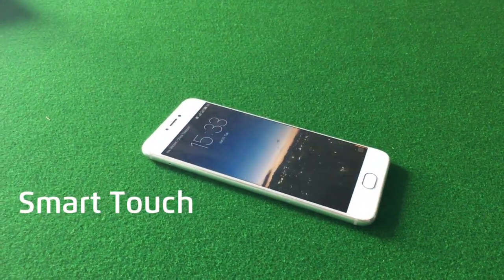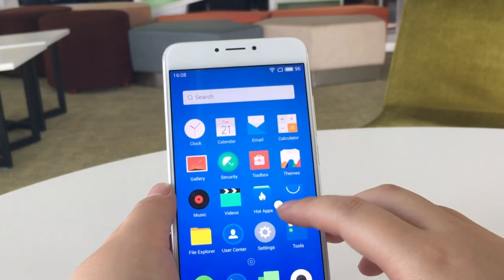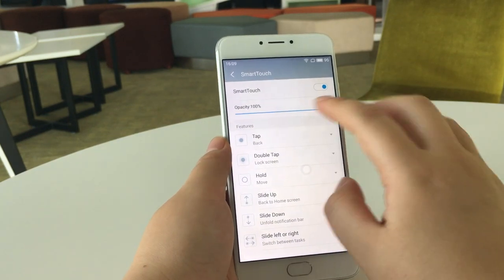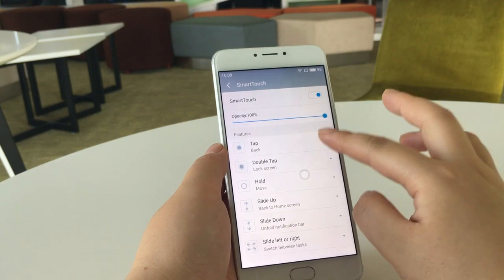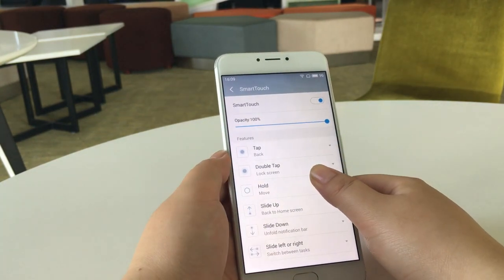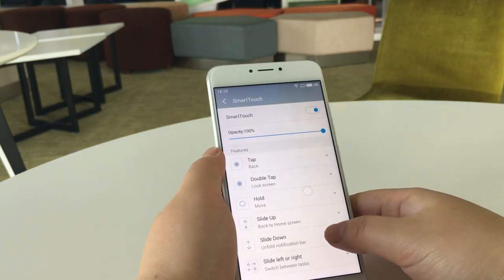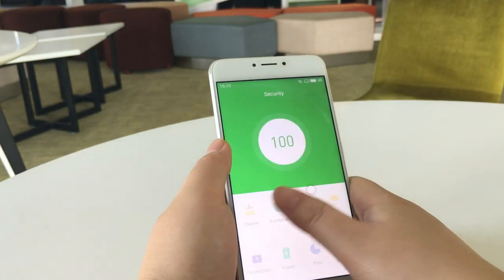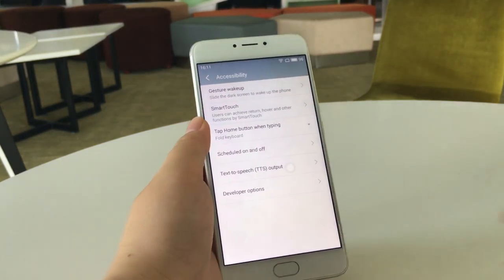How to use Smart Touch on Flyme?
A quick introduction of Flyme Smart Touch